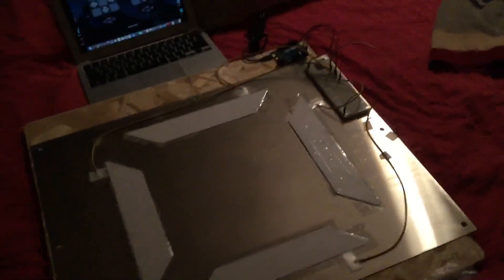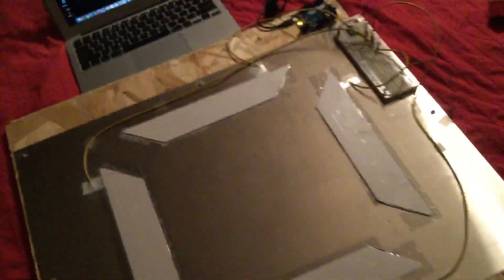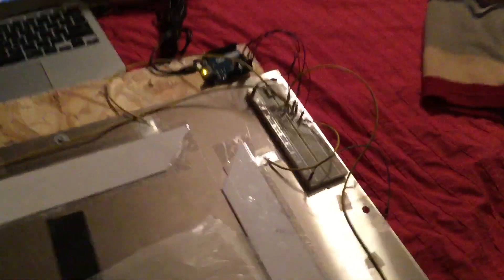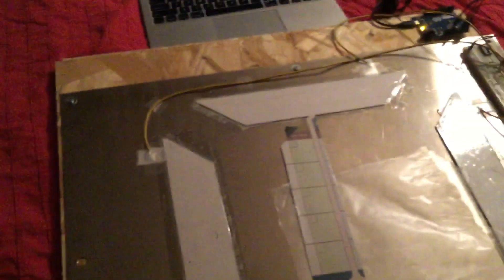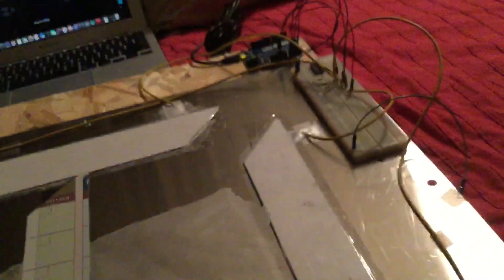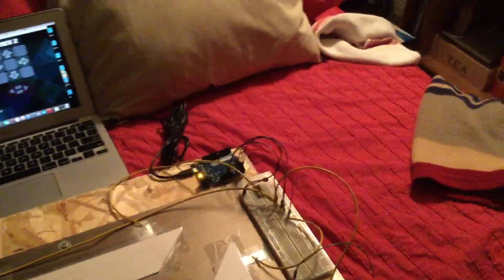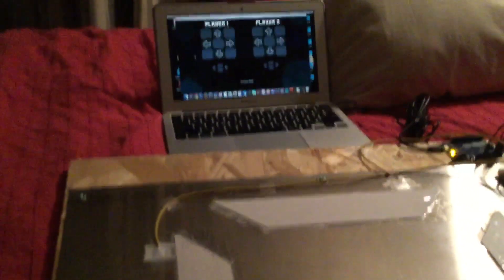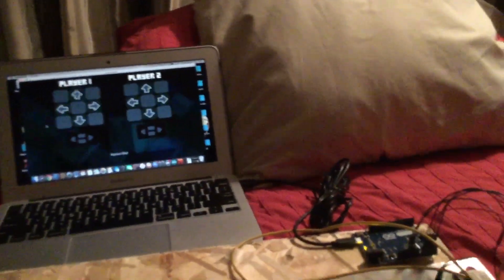Ghetto Velostat pad explanation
Making a homemade pad isn’t that hard with velostat, and I encourage others to try to find other creative and low-budget ways of playing the game at home